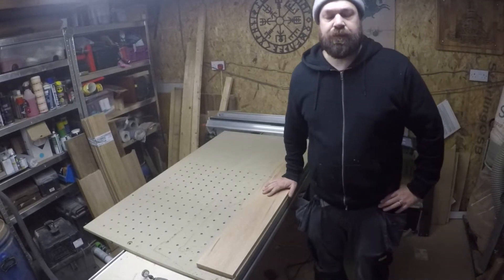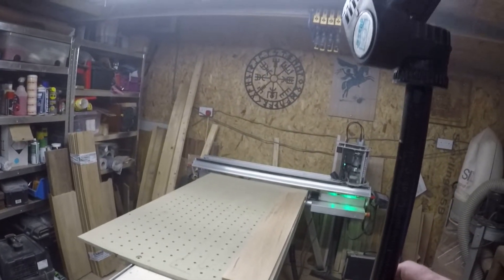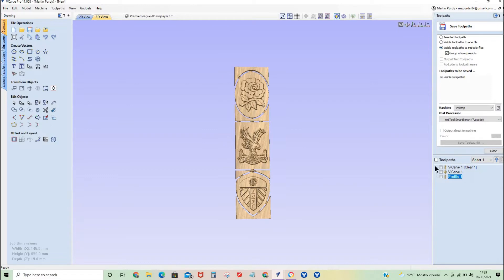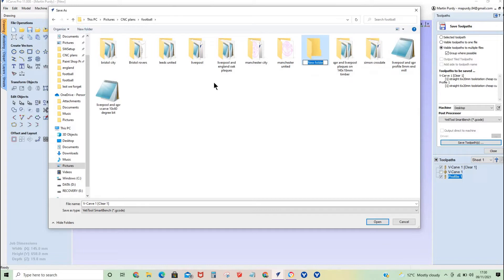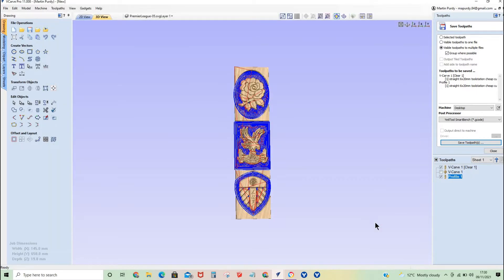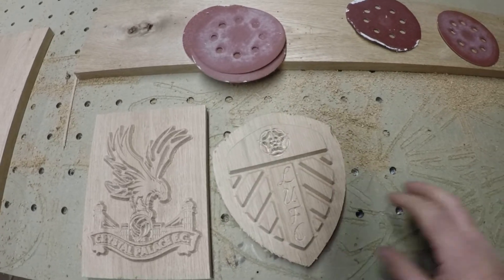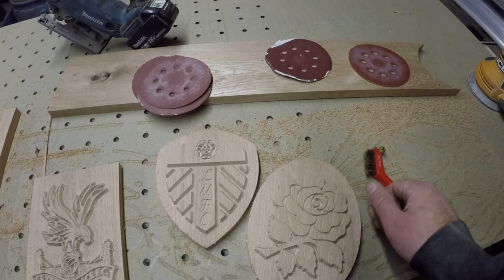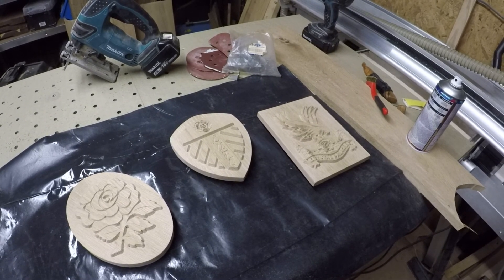CNC cut plaques with Yeti Smartbench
In this video I will show you how I cut solid oak plaques.
I have chosen these sports badges to display how the detail can be shown on and different depths of cuts can add nice features to a project.

I use this type of v-carve setup as it quicker and easier to design compared to 3d projects which require expensive software and extended run time on the machine.